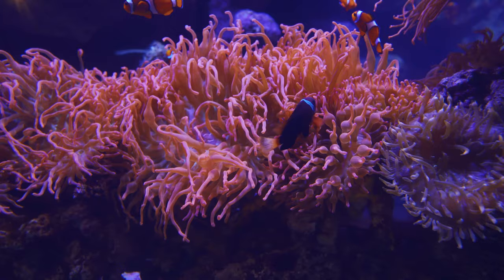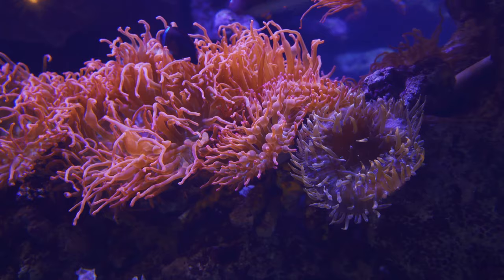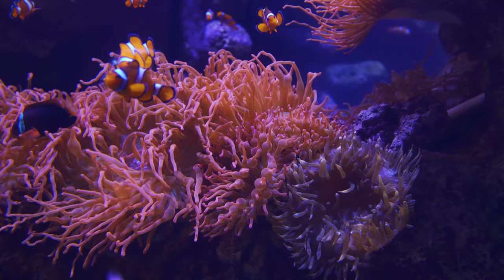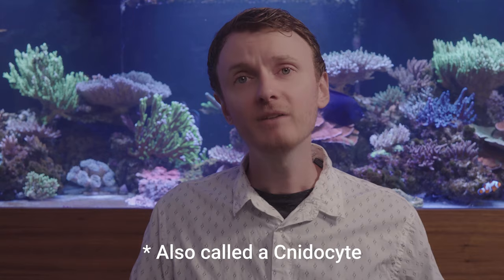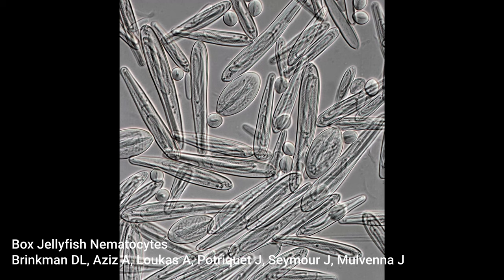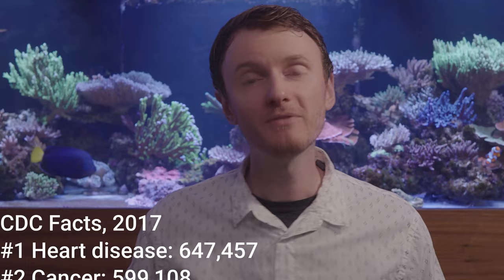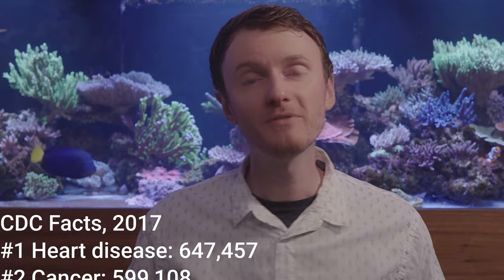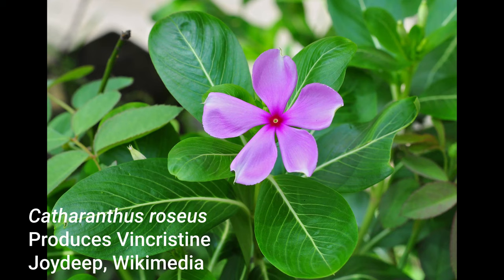Sea Anemones, their Venom, and... Cancer?!?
Cancer is a natural fact of life - as cells divide and grow, sometimes that process goes haywire. That doesn't mean we have to accept it, and recently I've been seeing lots of studies done specifically looking at sea anemones - even ones like the Carpet or Ritteri Anemone and the Bubble Tip Anemone - being looked at for their venom as a potential new type of chemotherapy drug. That's right - that nice bubble tip anemone you've got in your reef tank might be holding the key to solving lung cancer!

Given the expanse of the world's oceans (and the expanse of the rainforest!) it's impossible to know what we might be missing out on by not protecting at least a part of nature. By keeping some places on earth pristine and undisturbed we hold species like these in reserve for the future when someone might think to look. Beyond just looking nice, natural spaces hold so many alkaloids and compounds in reserve, just waiting for the right researcher to come along and look at them with a new understanding.

Some links for reading more, if you're interested in Sea Anemone venom and it's anticancer chemo uses.

Heteractis crispa, Heteractis magnifica, Heteractis malu, Cryptodendrum adhaesivum and Entacmaea quadricolor, for lung cancer, breast cancer, and skin cancer

The list goes on - if you're interested, just search and you'll find hundreds.

The title card for this video uses a photo of bone cancer cells. You can find more information, and the photo itself,